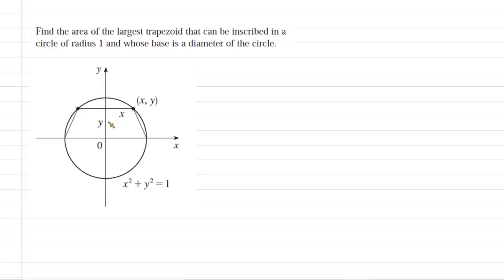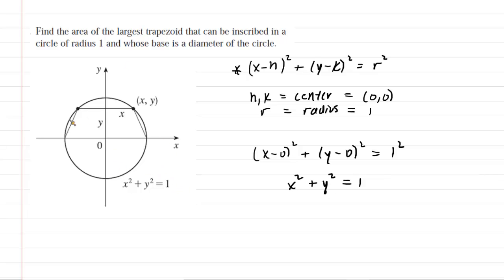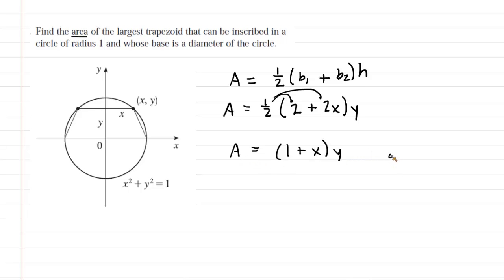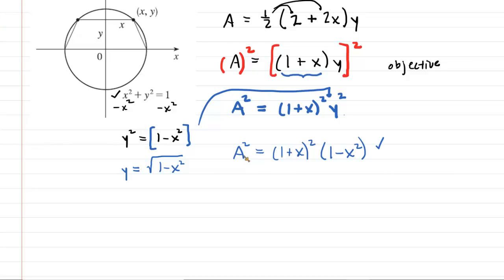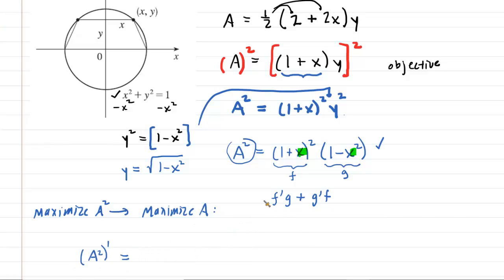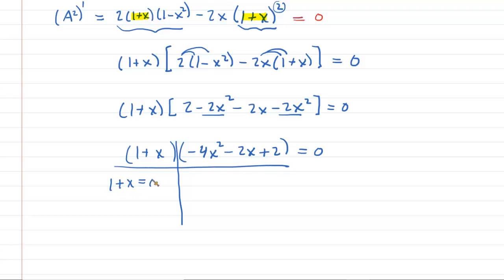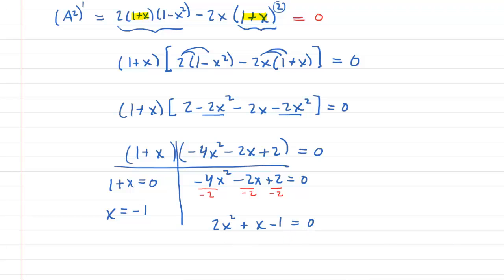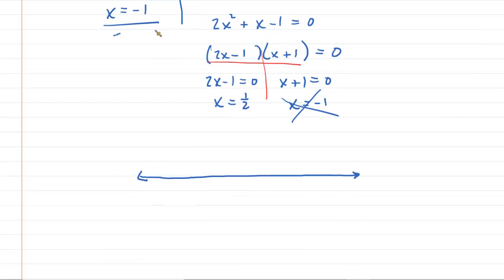Find the area of the largest trapezoid that can be inscribed in a circle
Find the area of the largest trapezoid that can be inscribed in a circle of radius 1 and whose base is a diameter of the circle.